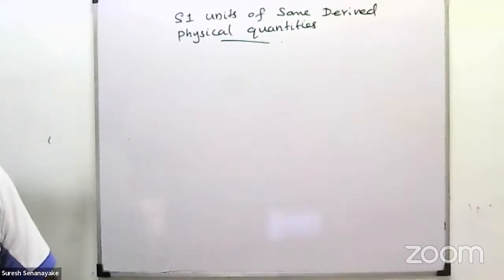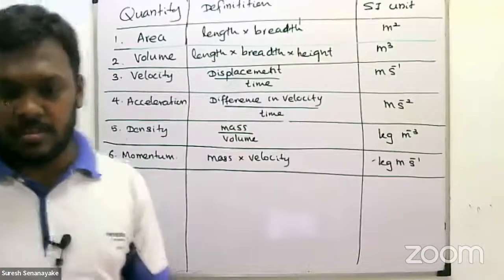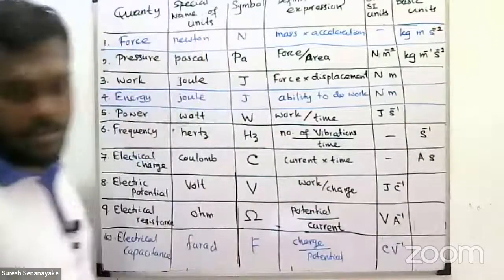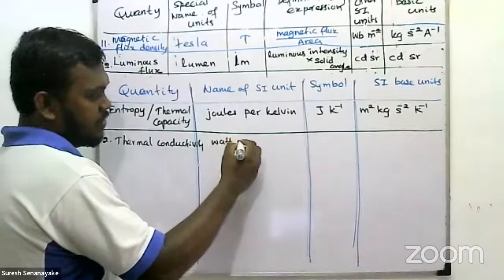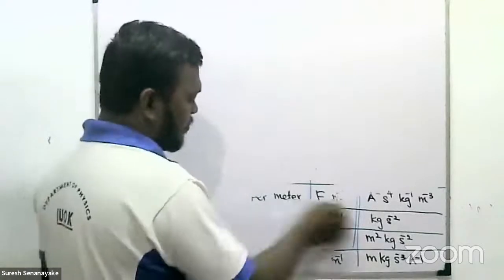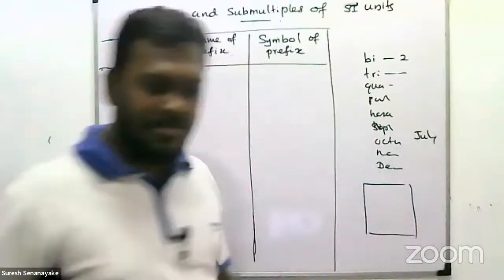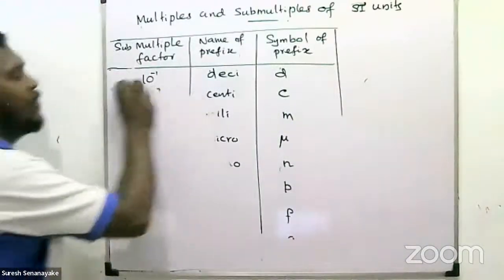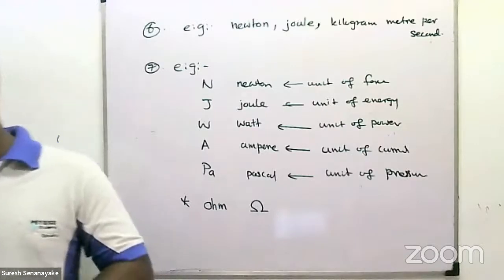2024 Unit and Dimension